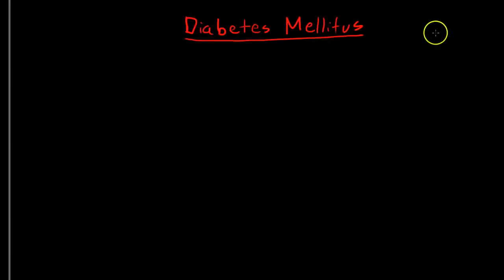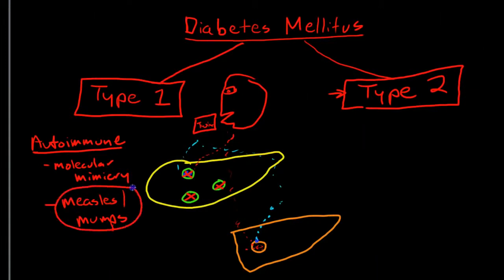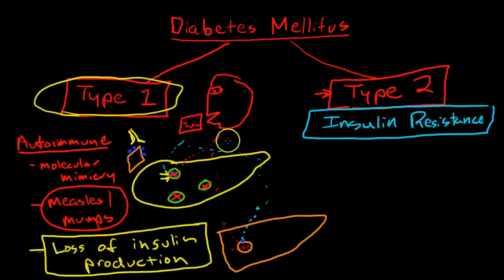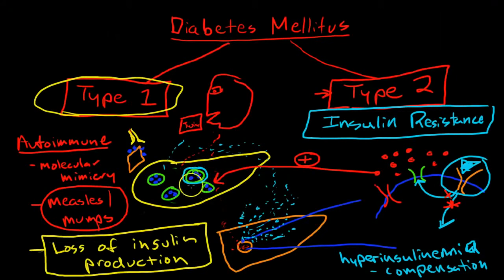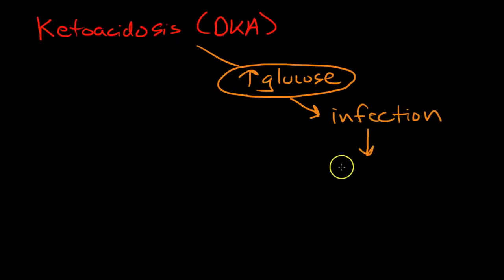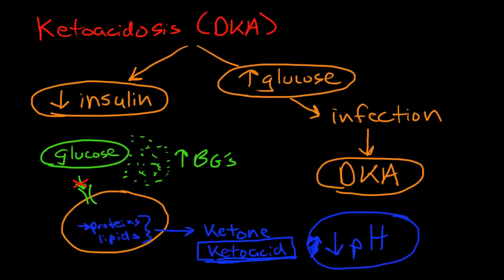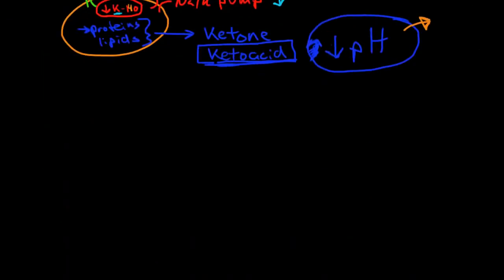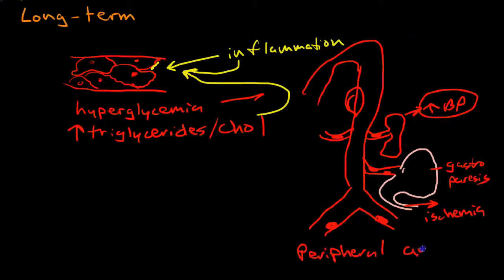Pathophysiology of Diabetes Mellitus